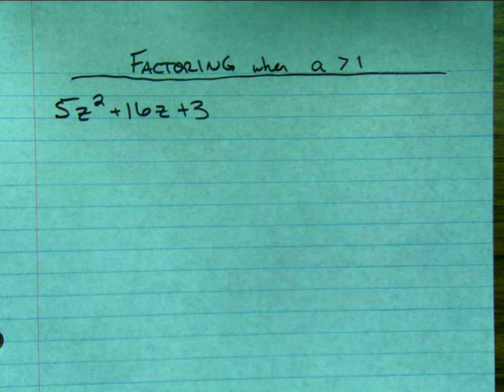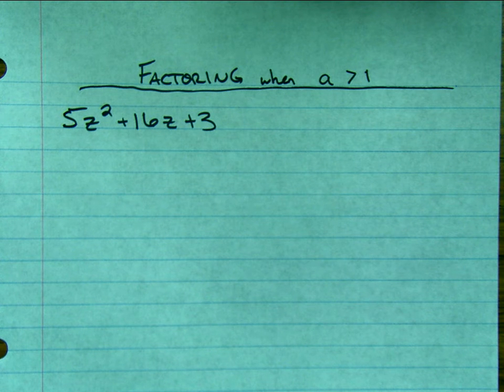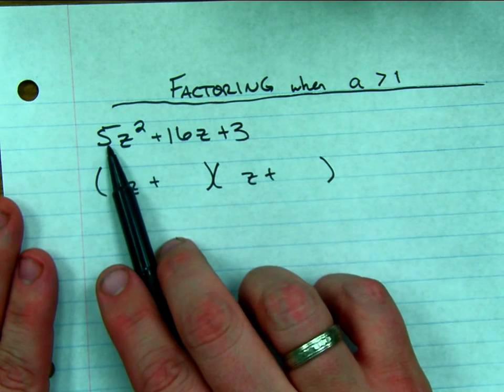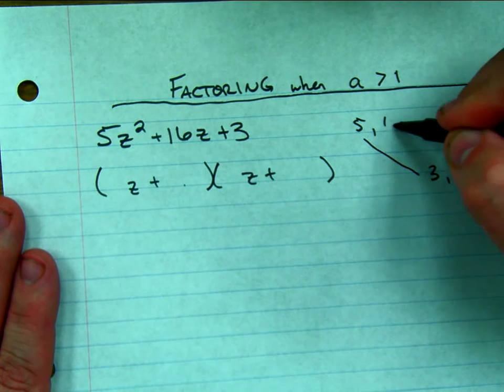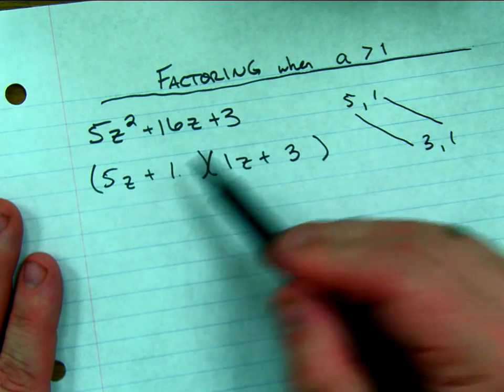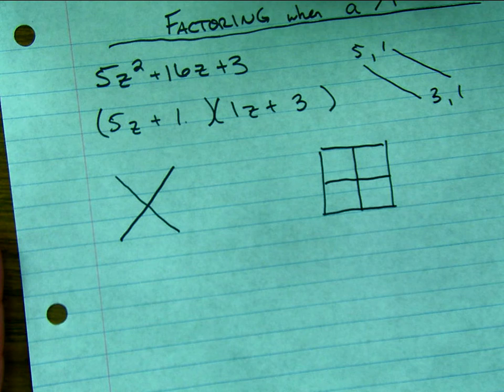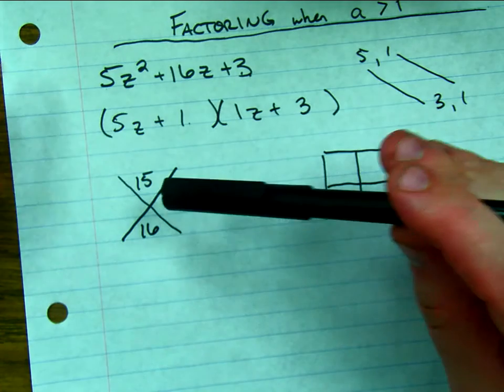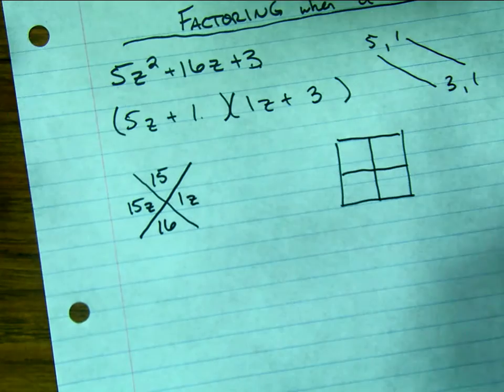4 4 Notes a advanced factoring